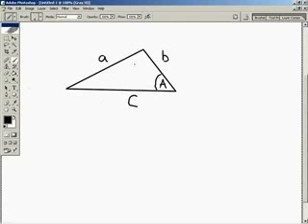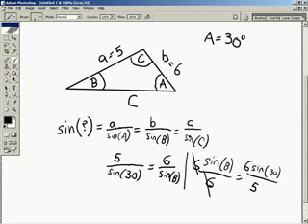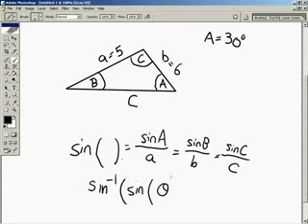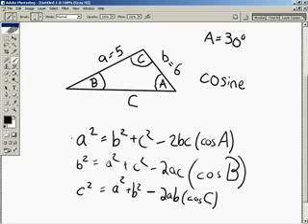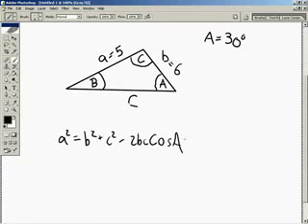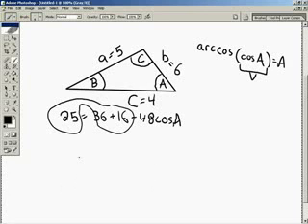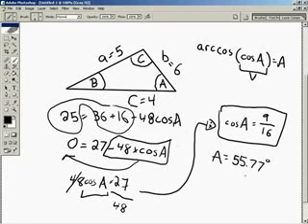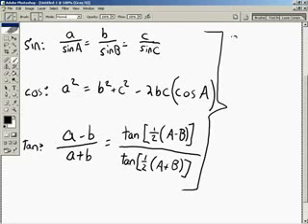Math - Intro to Trigonometry 2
Continuing with the Trigonometry series, this lecture focuses on cosine and arc cosine.